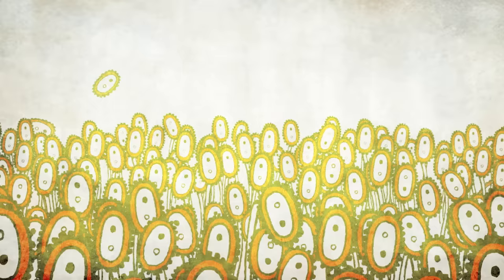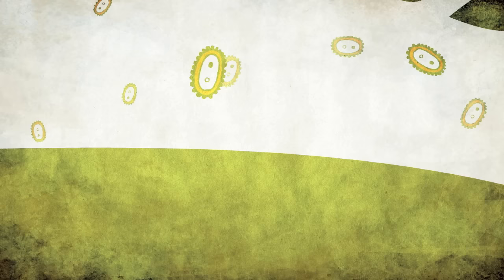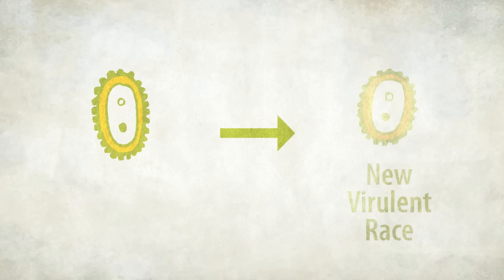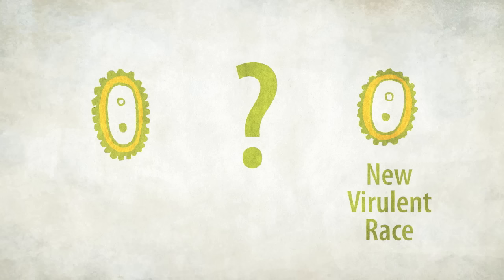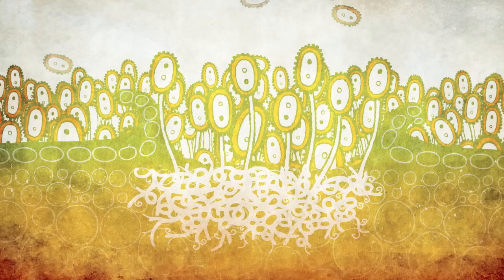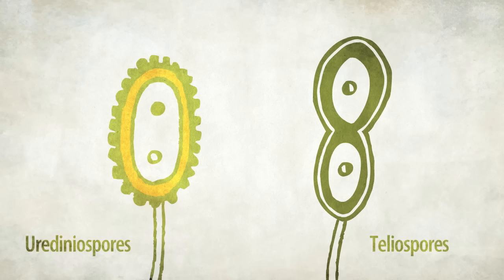The Life Cycle of Wheat Stem Rust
The Borlaug Global Rust Initiative Presents: The Life Cycle of Wheat Stem Rust.  This educational animation details the complex and amazing life cycle of Puccinia Graminis (Wheat Stem Rust).  Written by Iago Lowe Hale, Maria Newcomb, and Yue Jin.  Animation by Wenceslao Almazan